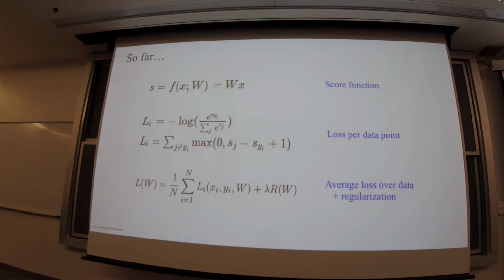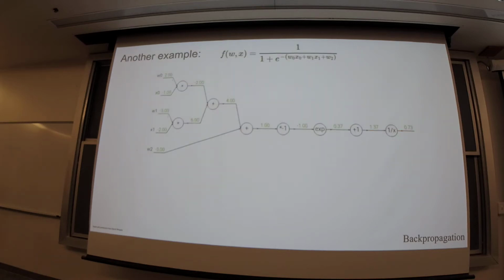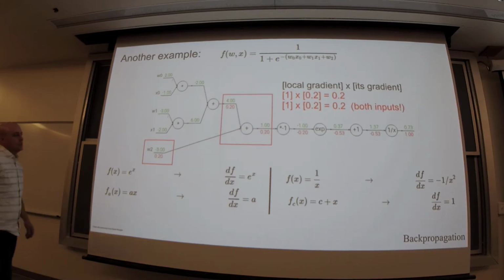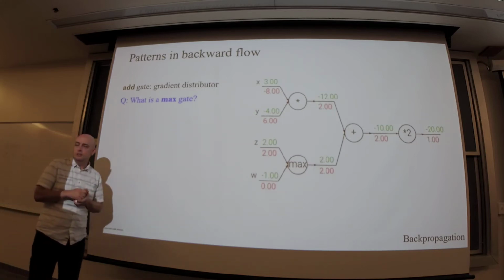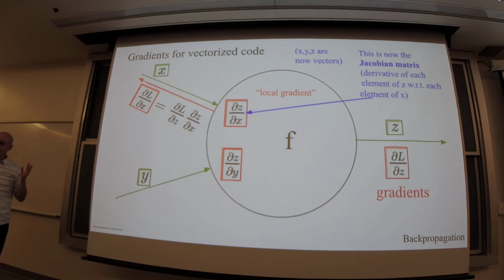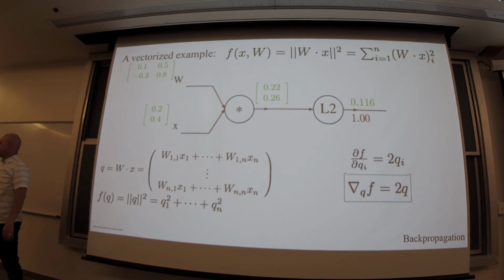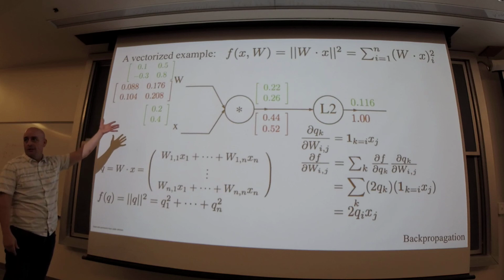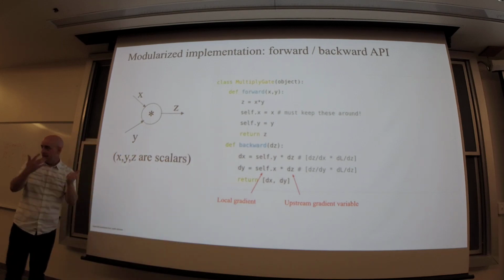Deep Learning Fall 2019 Lecture 5